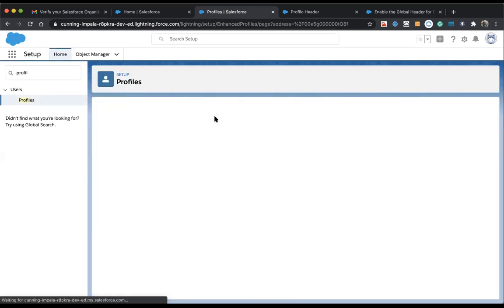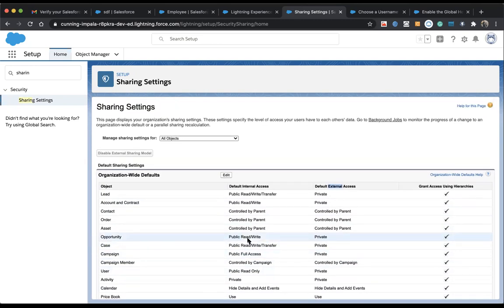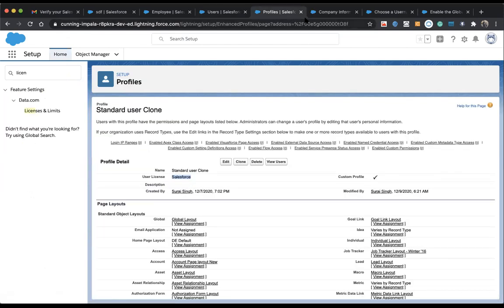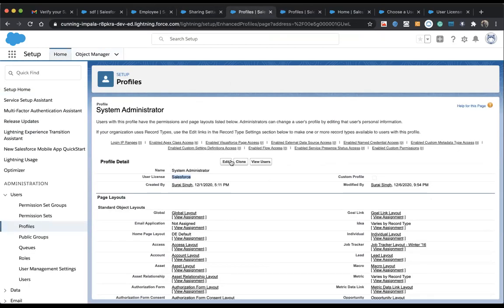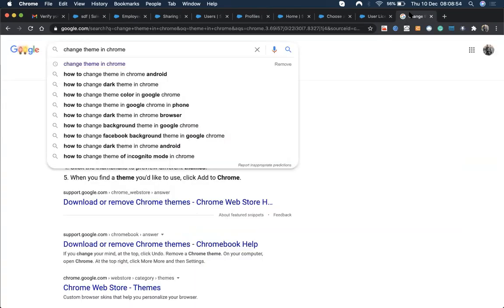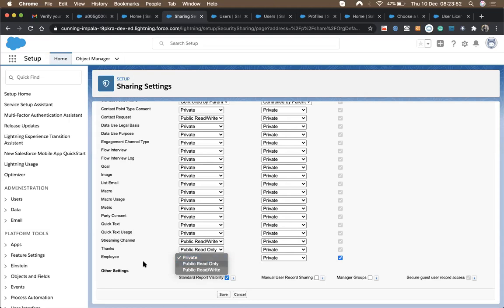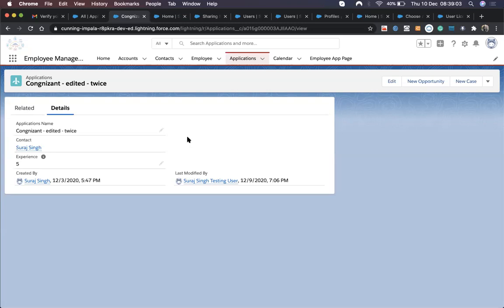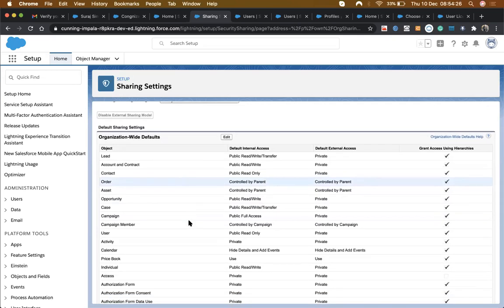Salesforce Training D9: OWD(private, public read only, public read/write only , control by parent)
OWD(private, public read-only, public read/write only, control by the parent)